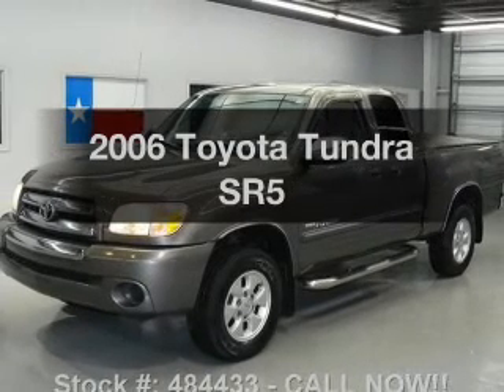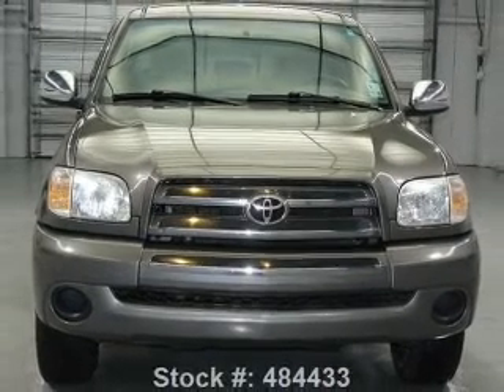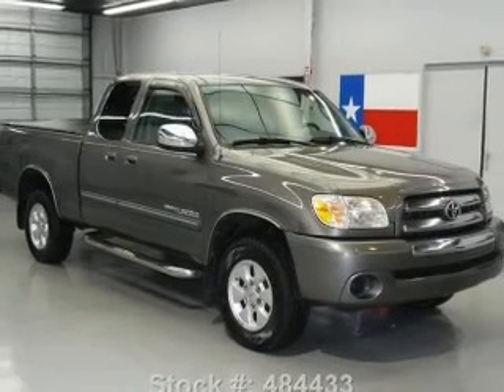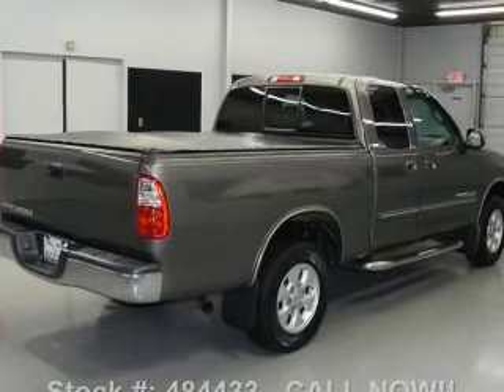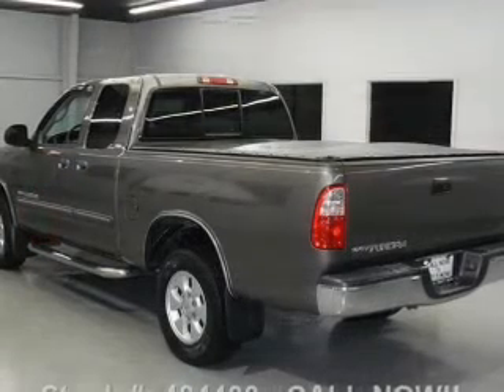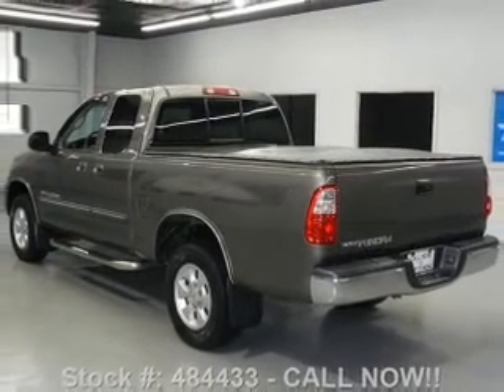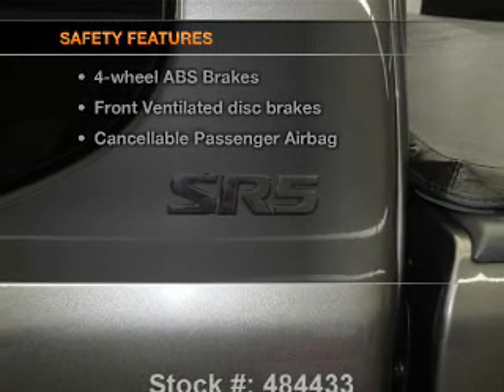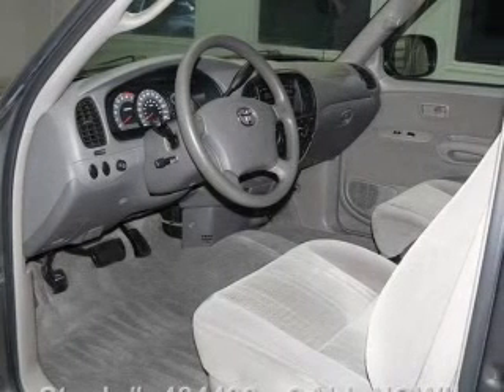2006 Toyota Tundra - Stafford TX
Year: 2006
Make: Toyota
Model: Tundra
Trim: SR5
Engine: 4.0 liter 6 cylinder 24 valve
Transmission: Automatic
Color: Silver Sky Metallic
Mileage: 80580
Address:
12053 Southwest Freeway